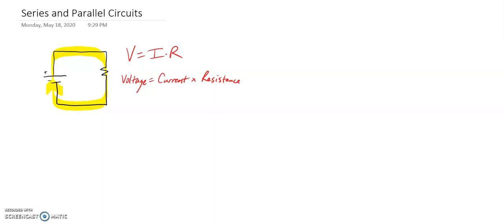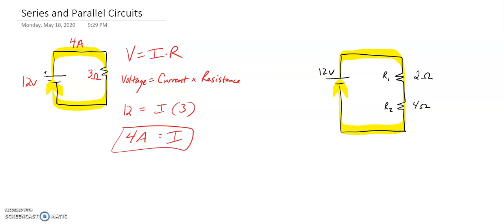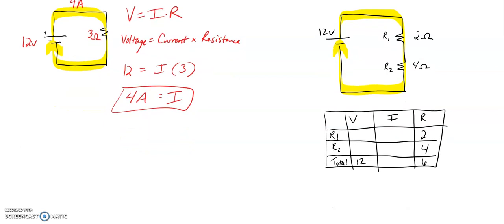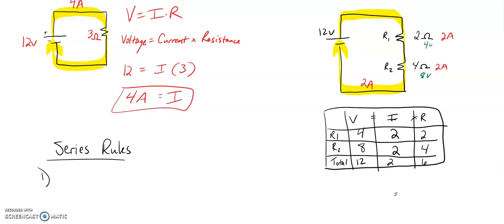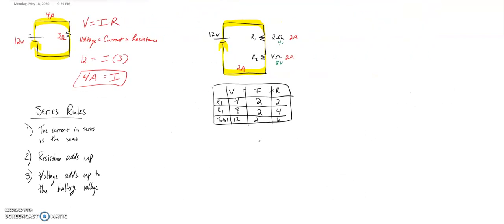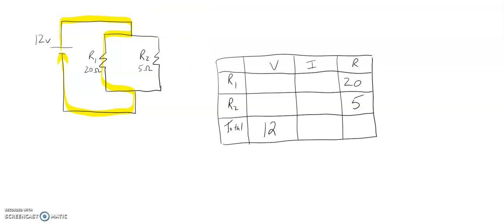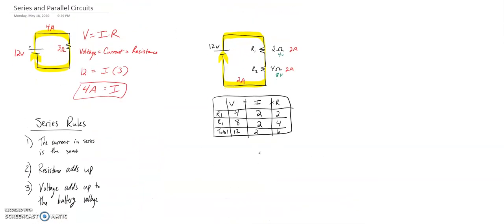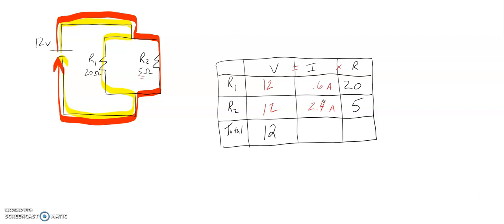series and parallel basics